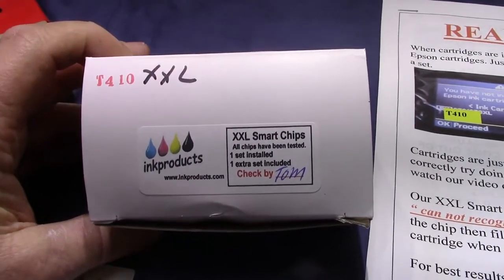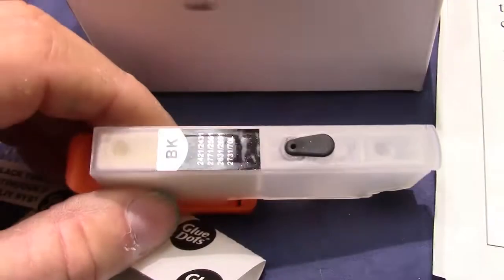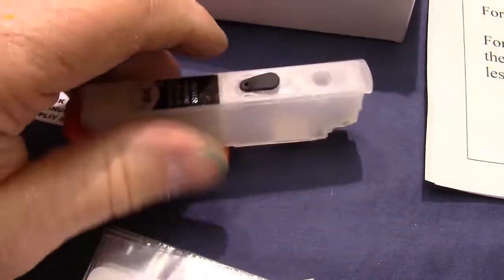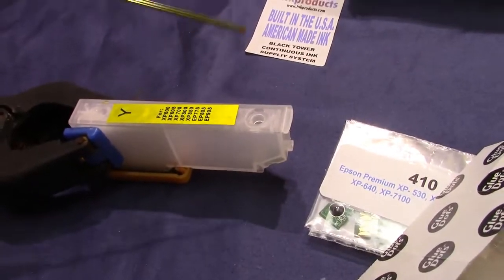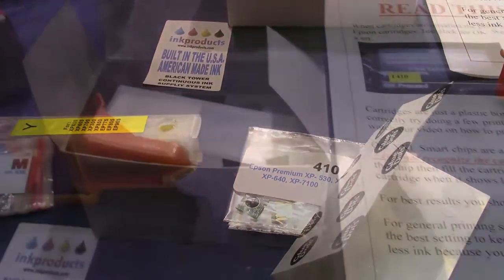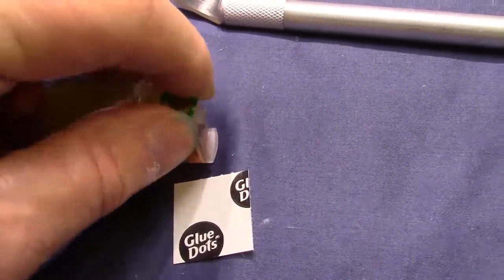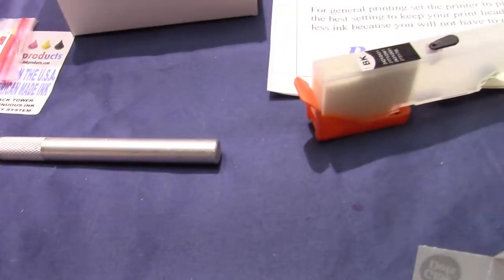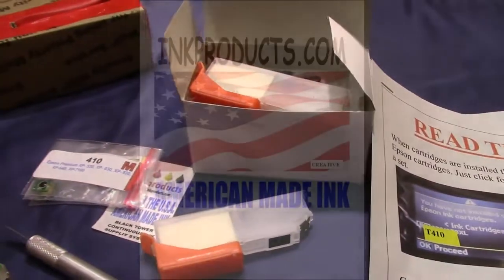Ink Refill Kit For Epson XP 530, XP 630, XP 830, XP 640, XP 7100 Printers